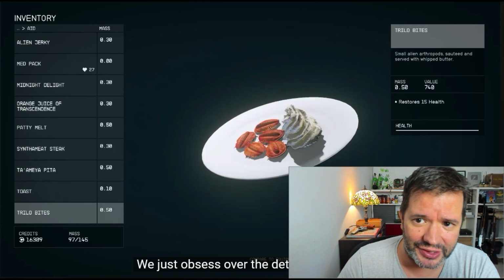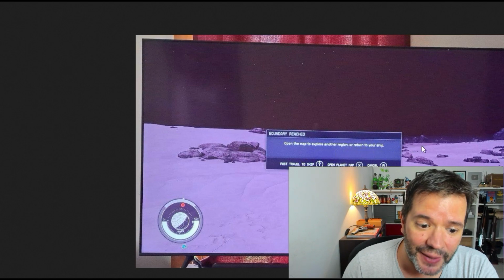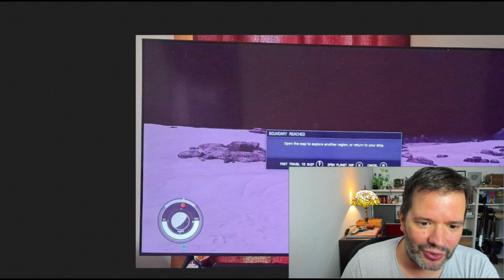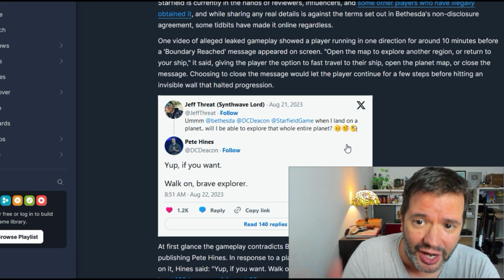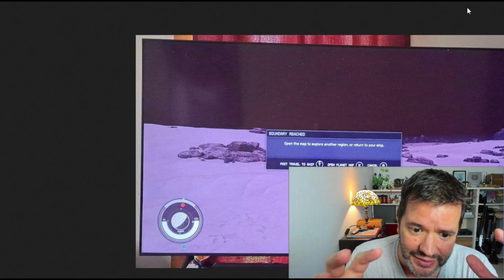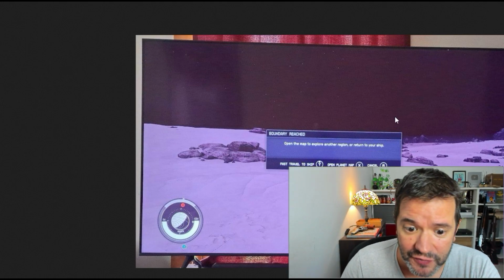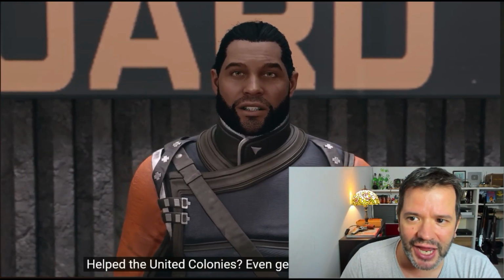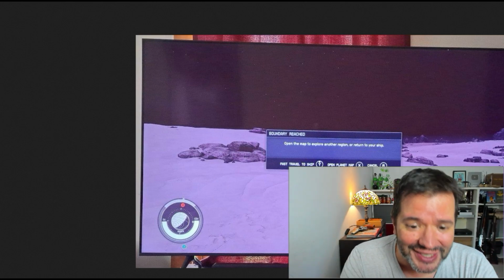Starfield and the TRUTH About the "Boundary" Drama (no spoilers)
-PLAY STAR CITIZEN FOR THE FIRST TIME
1) Use Code "STAR-7T7C-Y9C5" When Registering to automatically Get 5,000 UEC AND a Free Ship (limited offer, few days left) ‼️

💥🎮👉Gamer PC in Amazon